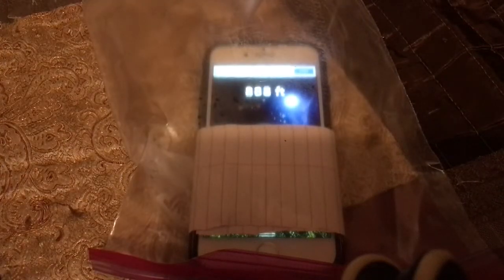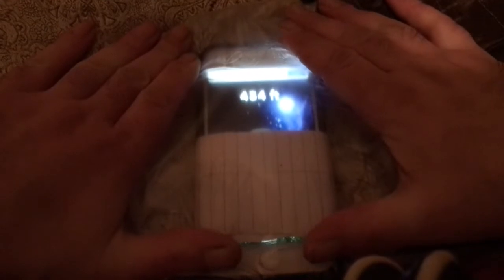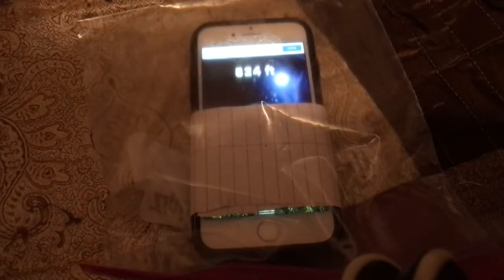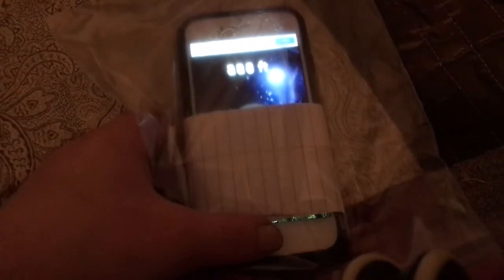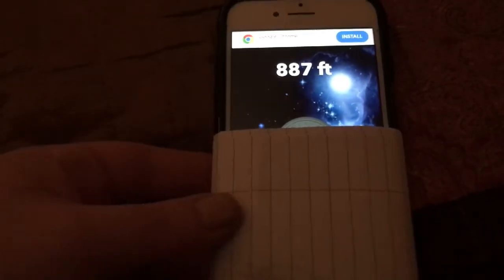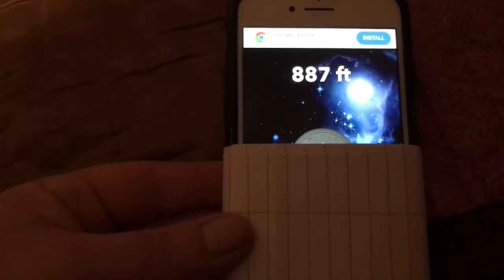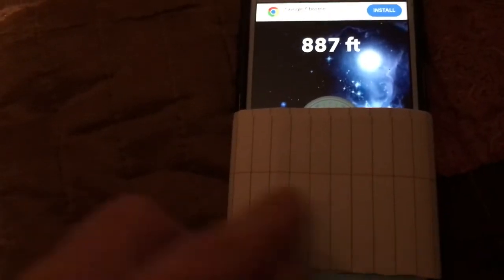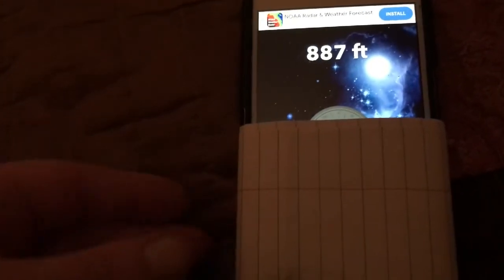Did you know iPhone’s measure Air Pressure, with a built in Barometer?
This is an iPhone 7 and to my knowledge almost every iPhone has a built in barometer. This measures air pressure and using the change in air pressure
Apps have been made to very accurately measure Elevation/ altitude.

The name of this app used is “ Altimeter”

It measures changes in elevation with an accuracy of 3 feet or less.
It takes a few seconds to catch up, and putting it in a plastic bag is an extreme example, but a fun one.